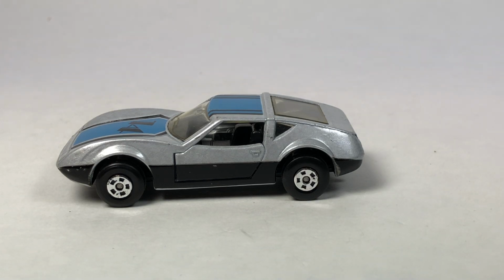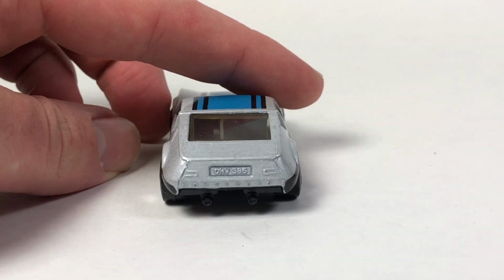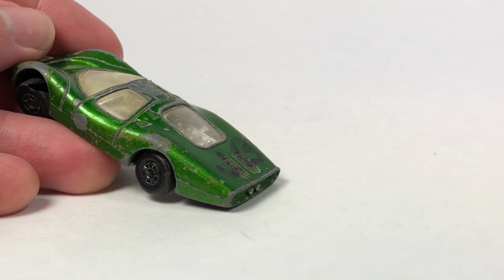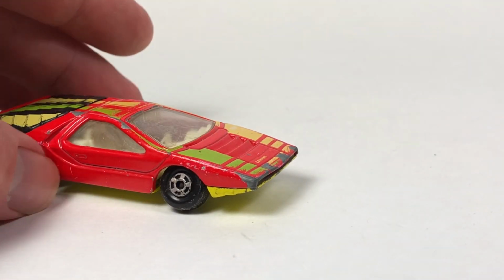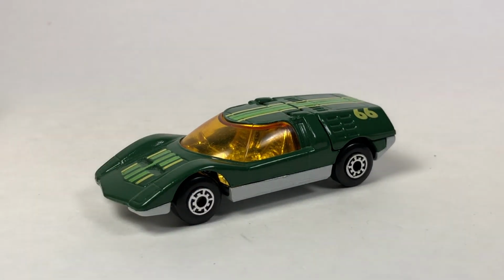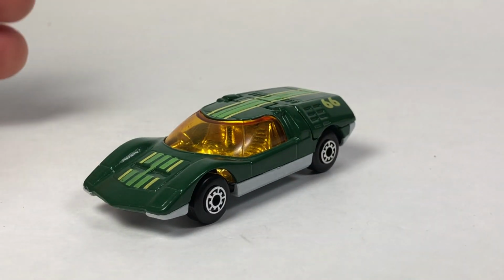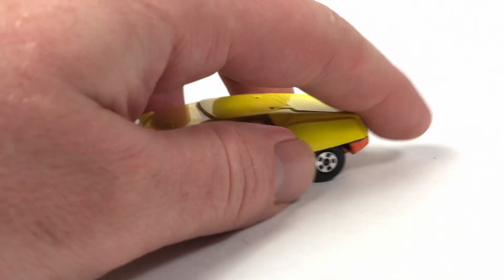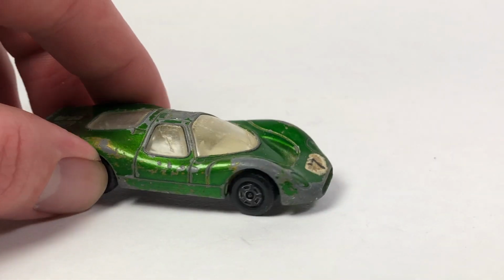Matchbox Monday Ep. 53 - 70’s Exotic Style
Here is the next installment of Matchbox Monday. This one features some concept cars and some odd ball cars from Alfa Romeo, Nissan/Datsun, Ford, Mazda, and Monteverde.